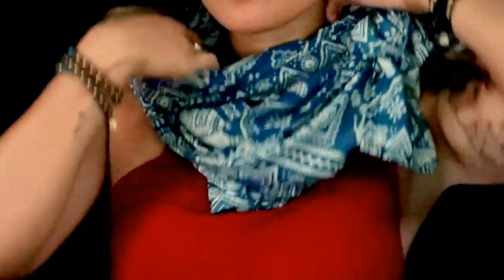How to Wear a Kimono- 3 ways to style your kimono as a scarf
Did you know you can style your Kimono as a scarf, and Sarong? Learn how to wear your 3 in 1 Kimono by Lotus and Luna with this helpful style guide. This ethically made Boho Kimono can be worn as a scarf, Infinity Scarf, Chunky Scarf, Poncho, Shawl, and sarong coverup.

♥ Fair Employment ♥

Each Lotus and Luna accessory is handcrafted by female artisans living in various small villages in Northern Thailand, providing them and their neighbors with consistent, fair employment. The Lotus and Luna design team collaborates directly with a lead artisan in each village to carefully create designs from high quality, locally sourced materials. The lead artisan then trains a larger group of women in her village how to create the designated product. These artisans range from all ages, backgrounds, and physical abilities, and are tasked based on their individual skills and interests. As each woman learns to make our products, she learns a new skill, and as the collections evolve through the seasons her skill set grows. This empowers our artisans individually while allowing their village economy to not only sustain, but grow.

Lotus and Luna pieces are in every way one-of-a-kind treasures. Due to the handmade nature of our items and individual crafting of each one, no two pieces are identical. Every product we make is entirely unique, and are perfect for life's adventures!